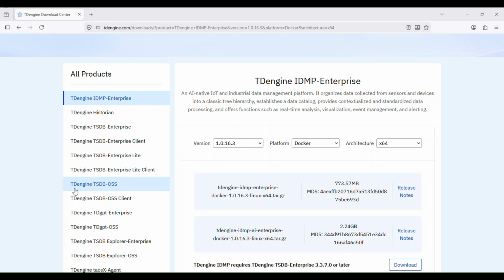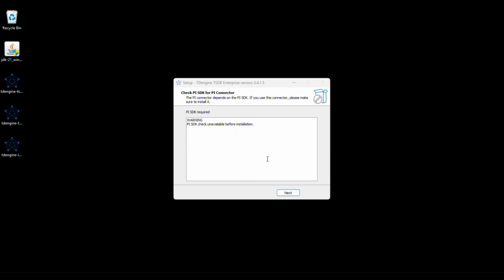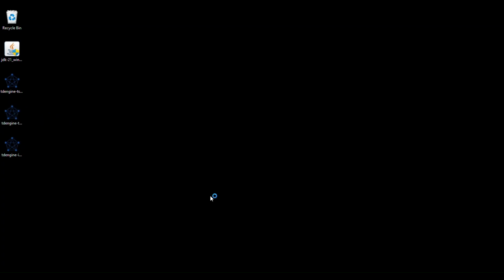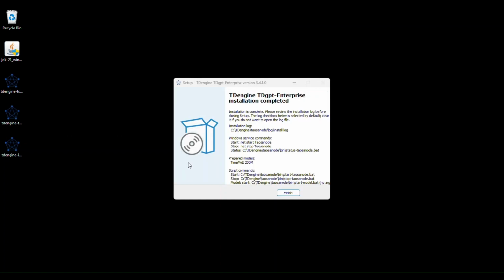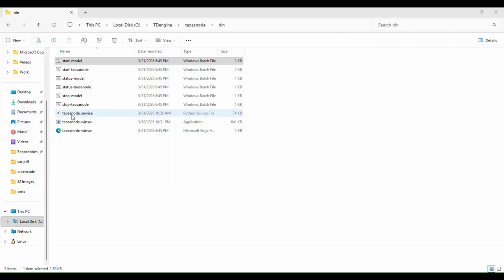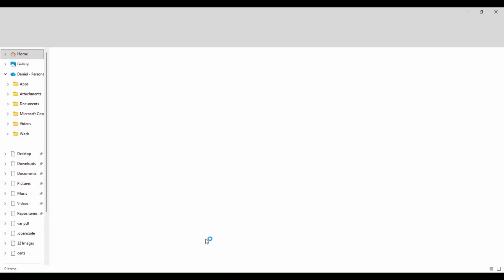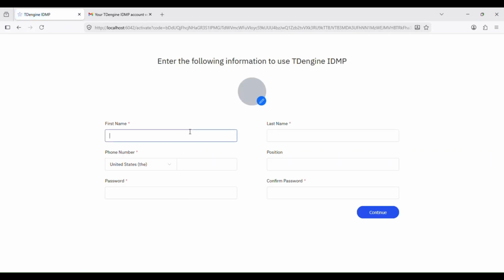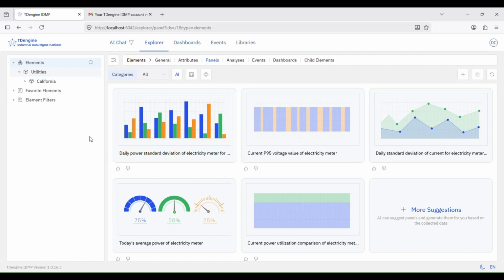Install TDengine Historian on Windows 11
This video shows how to install TDengine Historian on Windows 11, including TDengine TSDB, TDgpt, and IDMP.